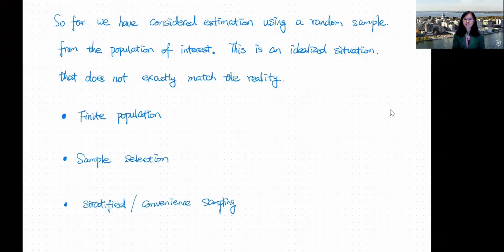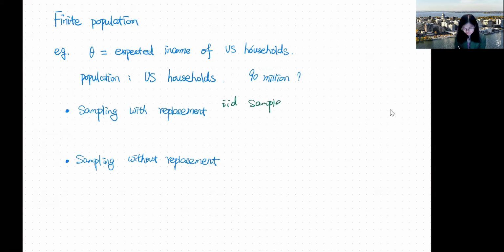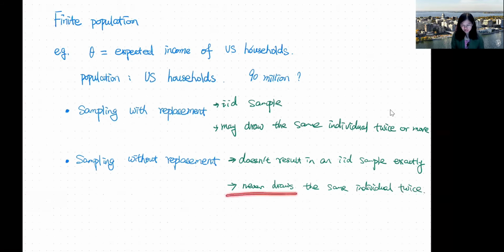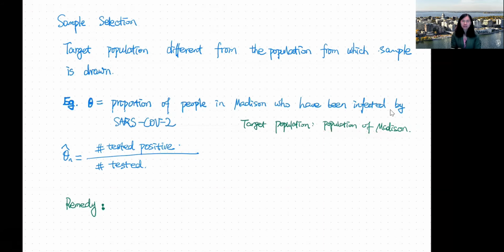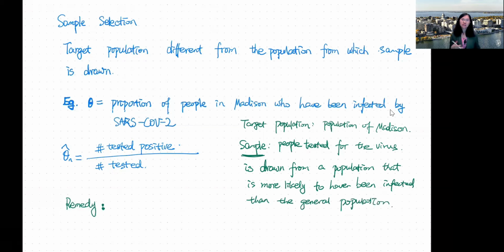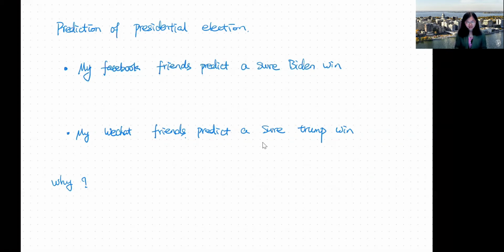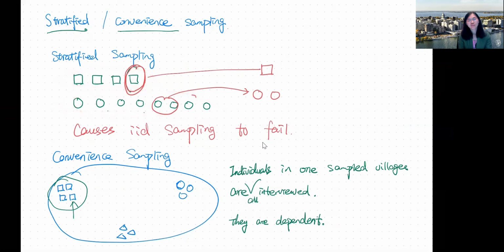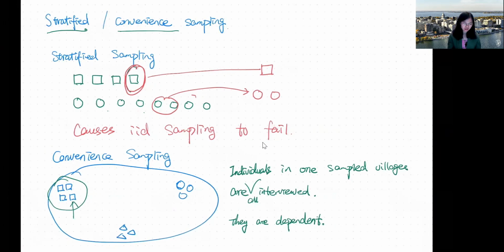Week6 Video 5 Sampling Issues